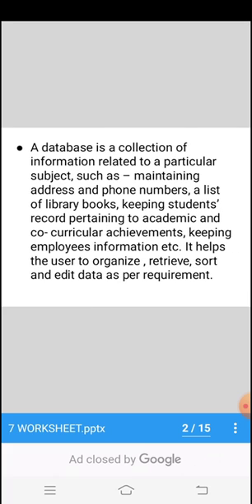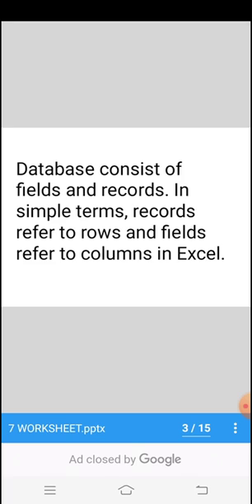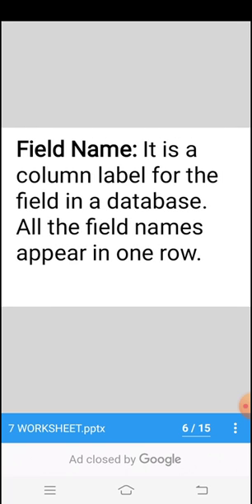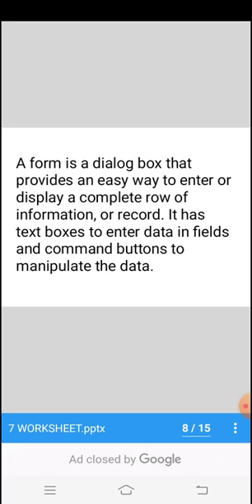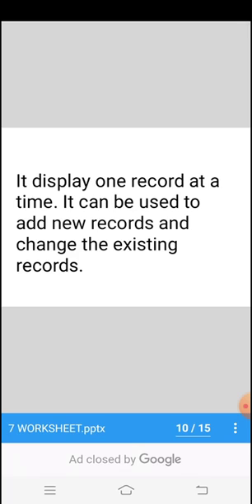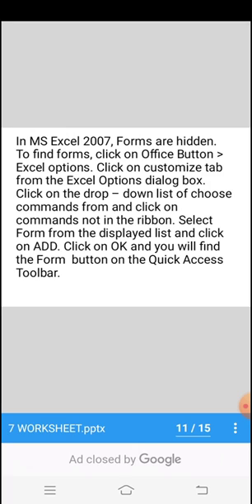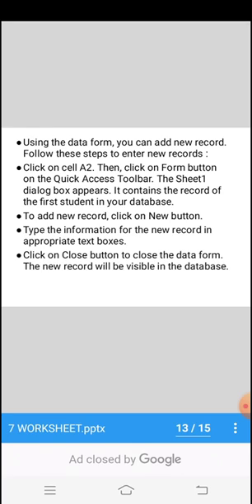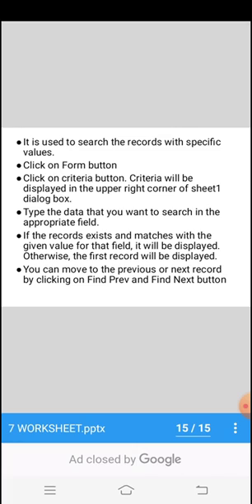class 7 Computer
using Excel as database